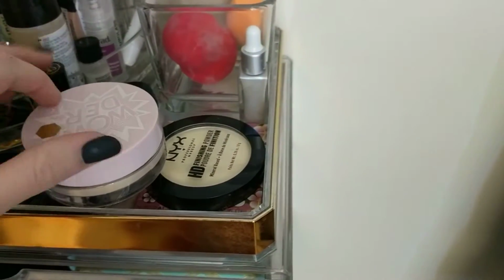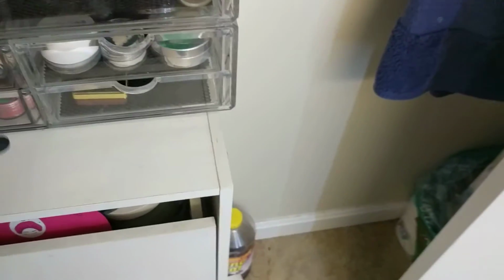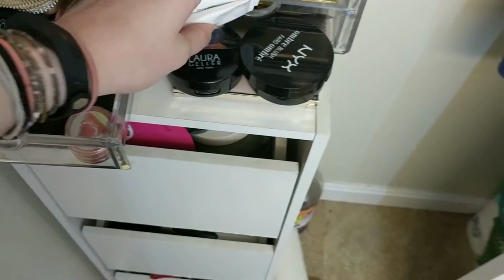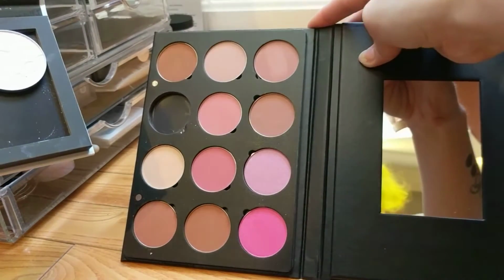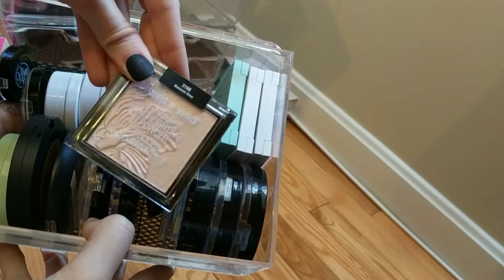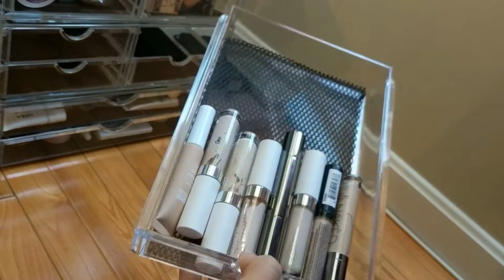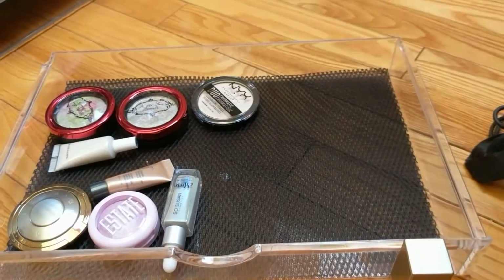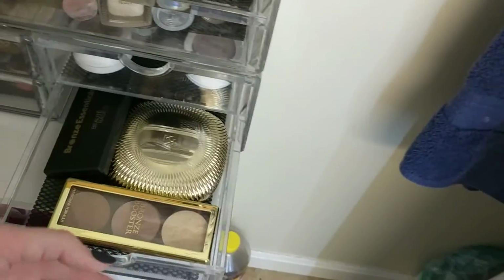Everyday Makeup Basket | Shop my stash #6!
Hey there internet, I hope you like my daily makeup basket revamp!